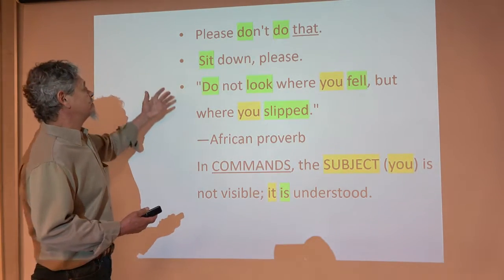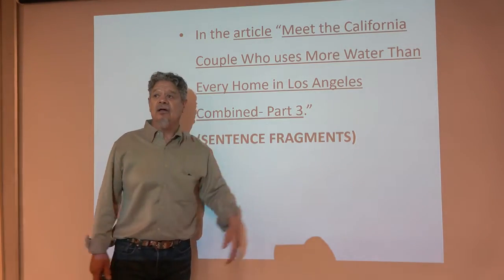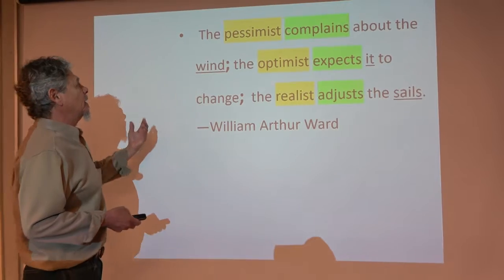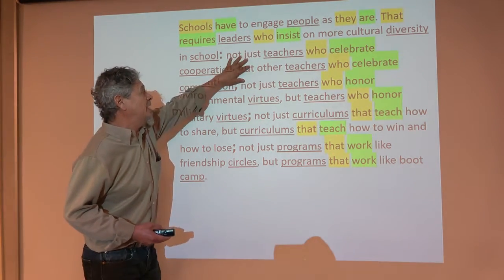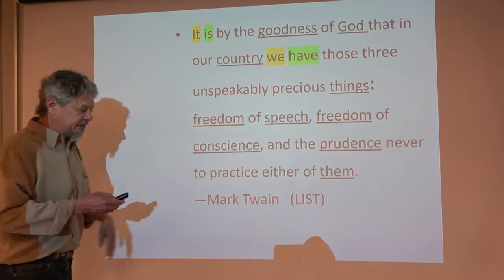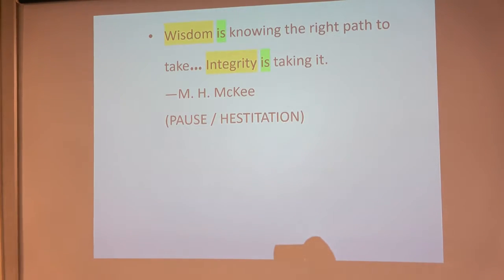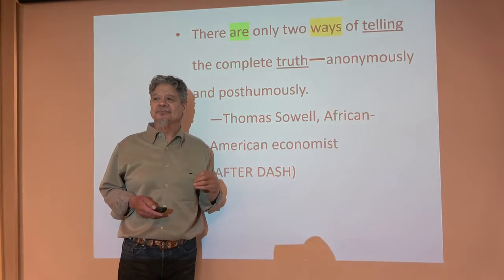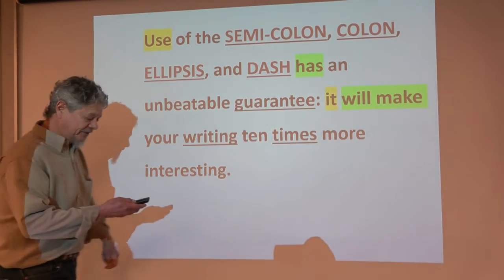PUNCTUATION, Part 2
A live lecture on periods, sentence fragments, semi-colons, colons, ellipses, and dashes.